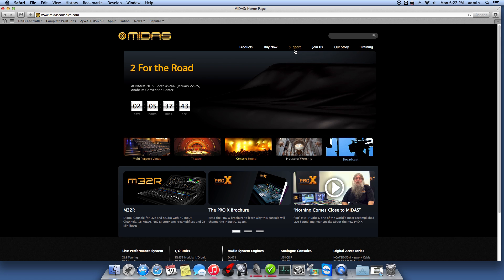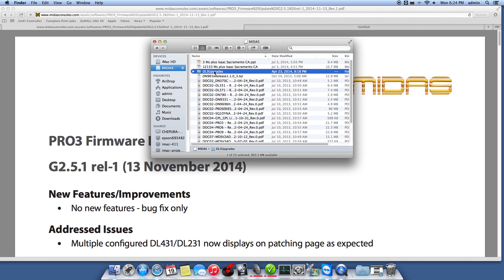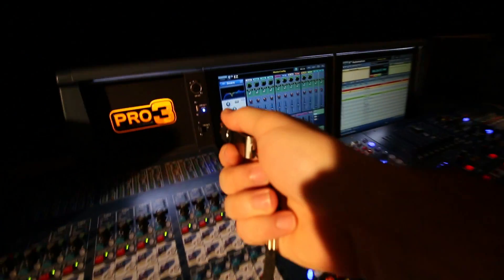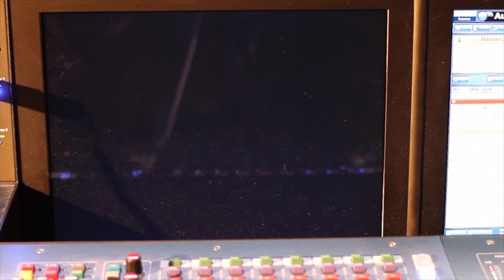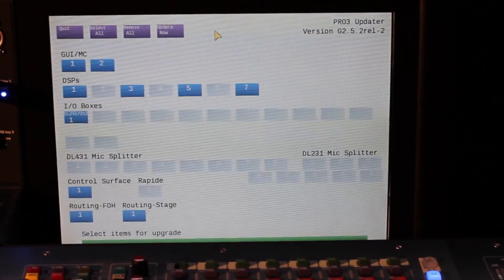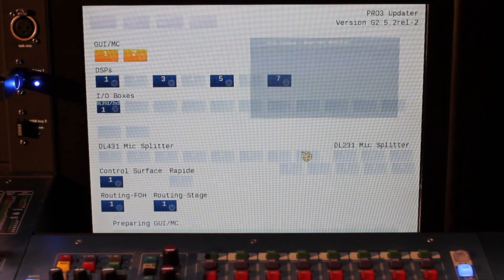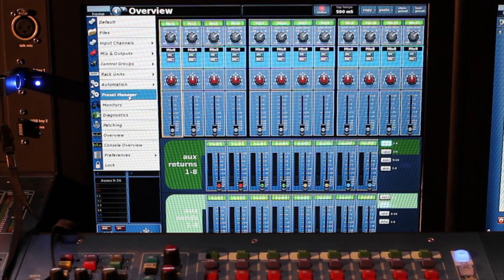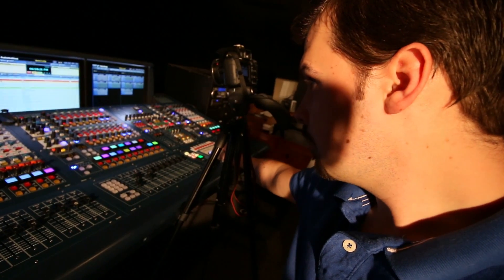Performing a System Update, Midas Style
A walkthrough of updating a Midas Pro Series consoles, engine, and stage box. Using Firmware G2.5.2 rel-2 from midasconsoles.com